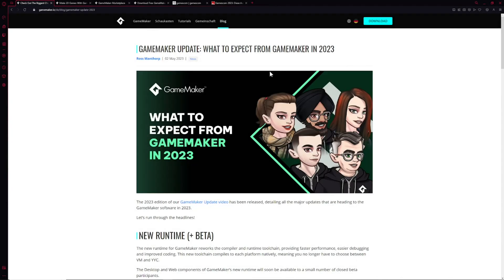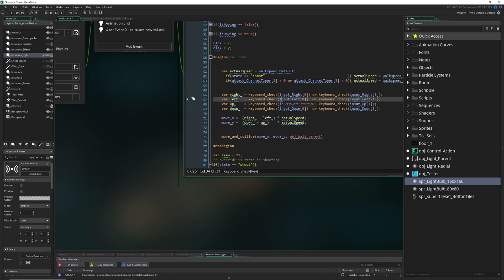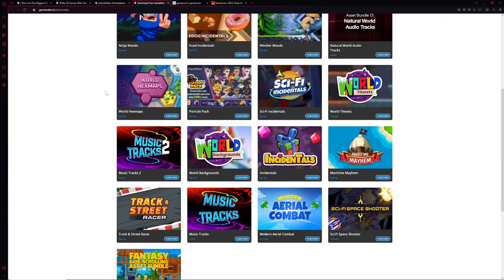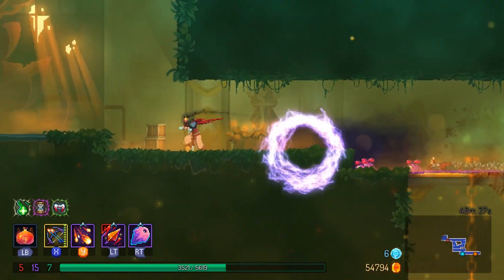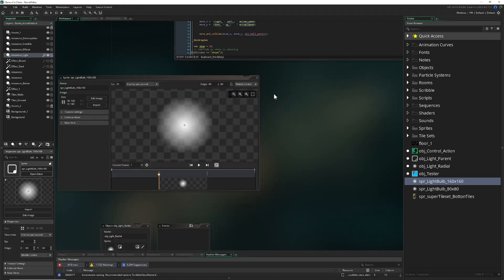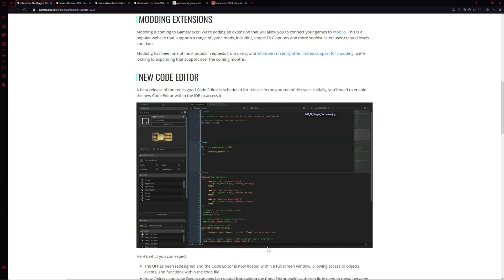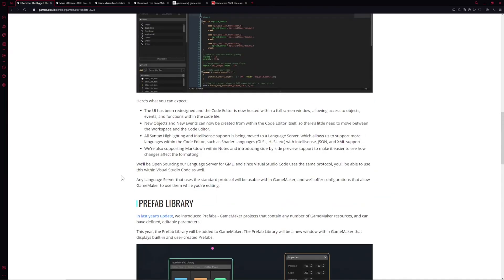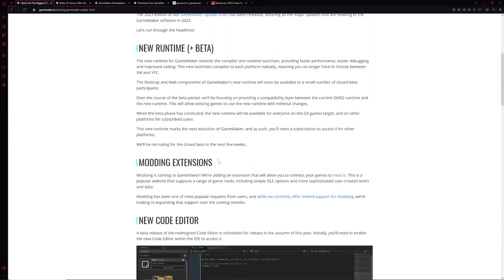GamerMaker 2023 [explained] - quick and dirty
This video is a compressed version of GameMaker's update plans and their offical video. Not all things are covered, because I don't want to speculate or some content was not relevant for most people.

1. Current state which we have right now:
 - particle editor, feather, move and collide, sdf fonts, ide performance enhancment, restructuring the ide, audio effect

2. Want to meet the YoYo Games team?

3. GameMaker bundle assets will become free in the future?

5. New runtime of GameMaker
 Gradual moving from gms2 to the new runtime

6. Svg support for GameMaker
.svg format will be supported in the future, which is great for mobile developers

7. New Code editor
The new optional code editor that hold all objects and their events in drop down tab

8. New prefab system
Predefined bundle of assets that are outside GameMaker libraries/packages

9. Updating the GameMaker market place

10. Delaying multiplayer support/beta to next year

9. More modding/extension/plugin support

10. Plans for ai system in GameMaker

11. Ide compiler order changed with more modular sub systems (libraries/packages/3rd party) in between

12. sdr/hdr rendering, which enhances the quality of rendering (contrast between brightest and darkest parts of an image)

CHAPTERS
0:00 Introduction
0:28 1. The current state of GameMaker
0:57 2. Want to meet the YoYo Games team?
2:00 3. GameMaker bundle assets will become free in the future?
2:40 4. Convert from 3D into 2D tool, game shown Dead Cells
3:20 5. New runtime of GameMaker
3:42 6. Svg support in GameMaker
4:36 7. New Code editor
5:02 8. New prefab system
6:10 9. Updating the GameMaker market place
6:40 10. Delaying multiplayer support/beta to next year